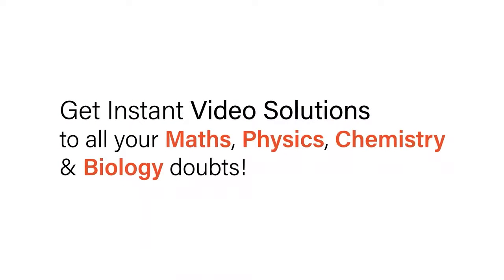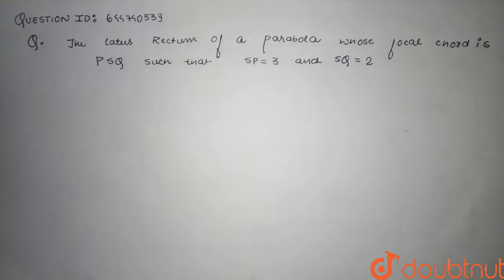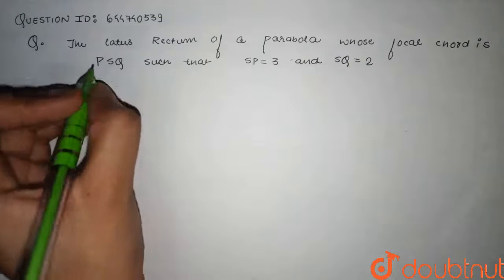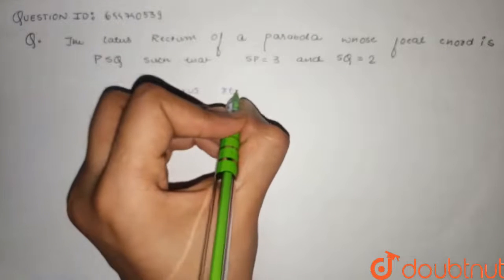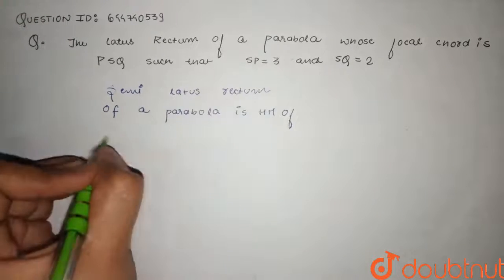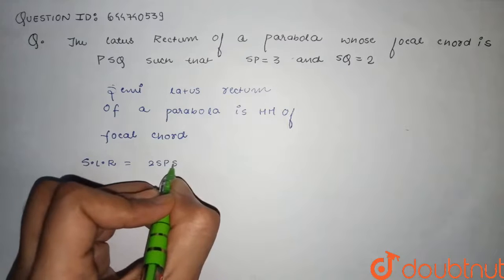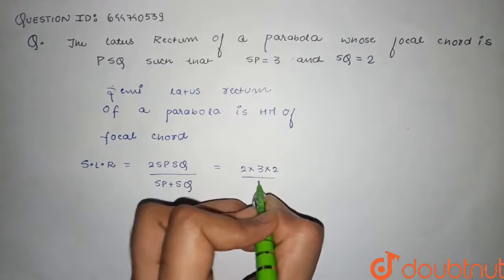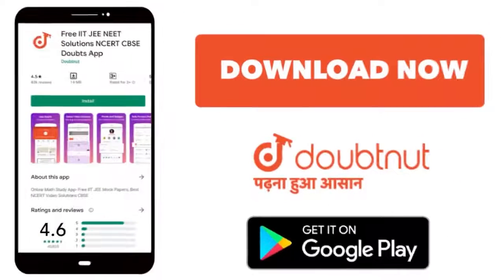The latus rectum of a parabola whose focal chord is PSQ such that SP = 3 and SQ = 2 | 11 | PARA...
The latus rectum of a parabola whose focal chord is PSQ such that SP = 3 and SQ = 2
Class: 11
Subject: MATHS
Chapter: PARABOLA
Board:IIT JEE

👉 Have Any Query? Ask Us.